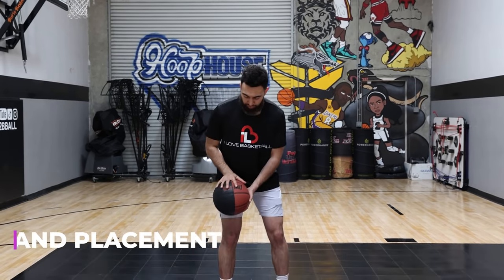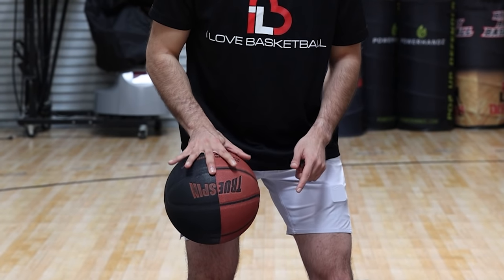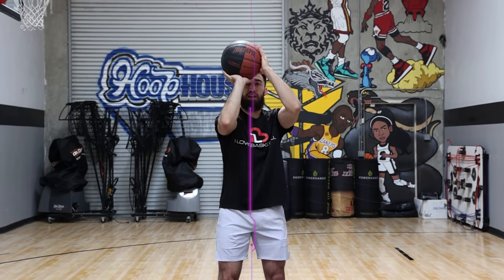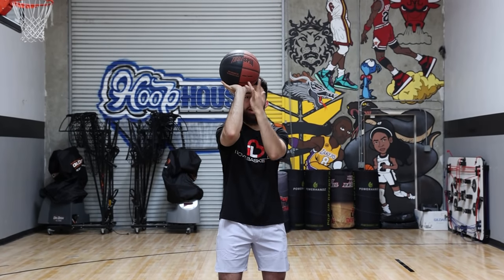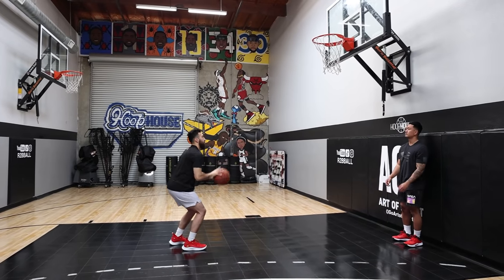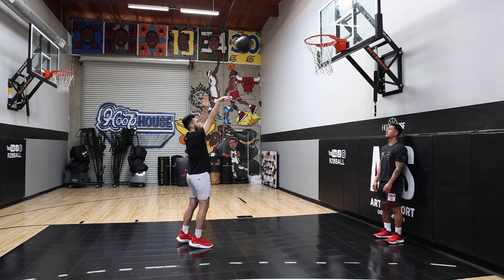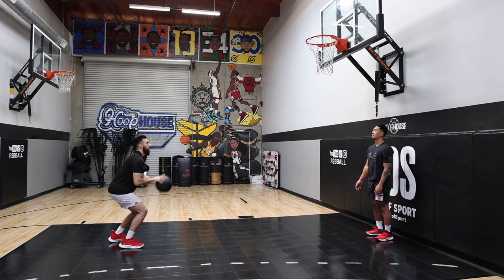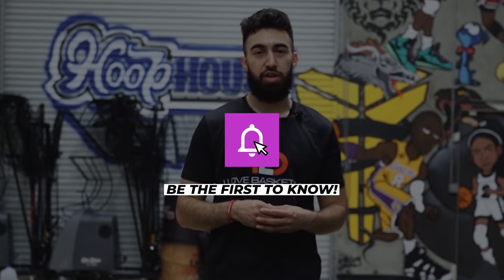The Beginner's Guide to Shooting a Basketball BETTER!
In today's video, Coach Ryan Razooky (R2BBall) shows you exactly how to shoot a basketball better!  If you're a beginner or feel your jump shot needs improvement, this video is for you!

Shooting a Basketball Better starts with locking in foundational habits.  In other words, doing the RIGHT THINGS first, and not creating bad basketball shooting habits.

Younger players tend to lack strength and will start improper movement and poor habits to shoot from farther away or feel more comfortable.  Do not make this mistake!

Start in close, practice PROPER shotmechanics and even if you can't add range yet, you'll be so glad you did as you mature and your comfort and strength comes.

Keep working on the beginner shooting drills so you can continue to shoot a basketball better.